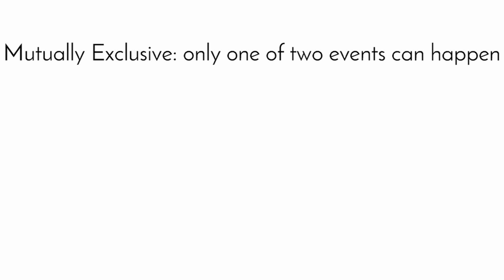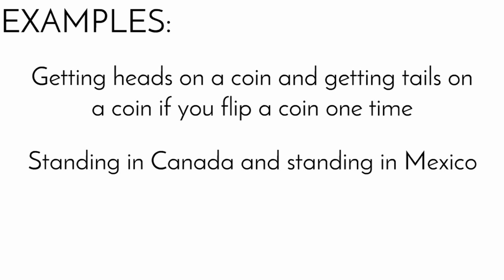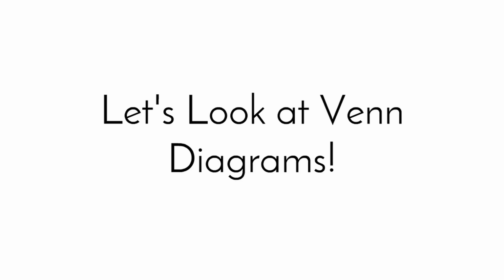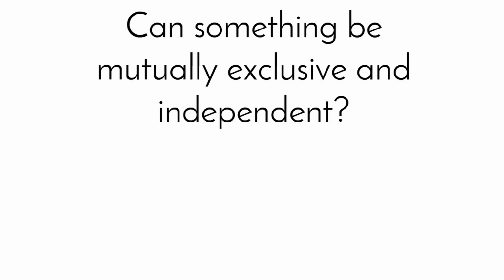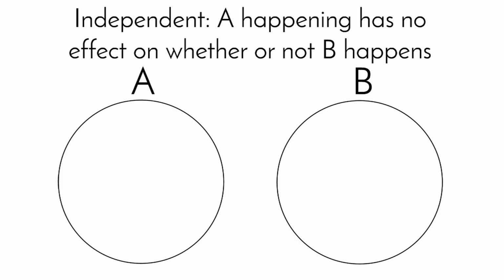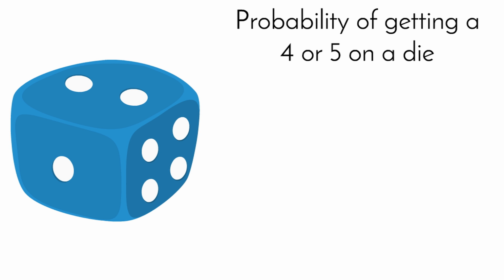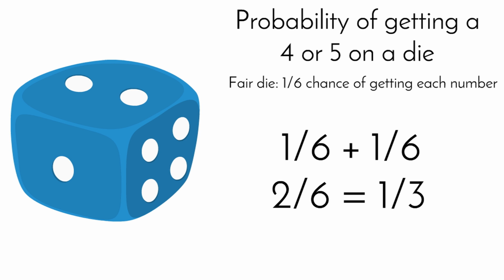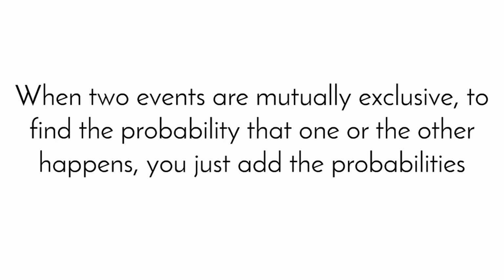Mutually Exclusive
Animated Video created using Animaker Mutually Exclusive Probability and Venn Diagrams